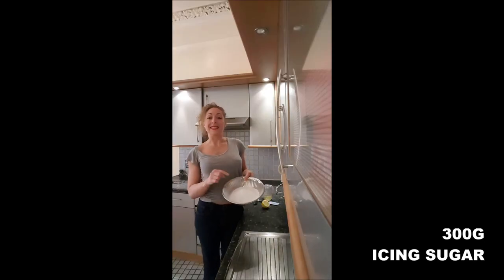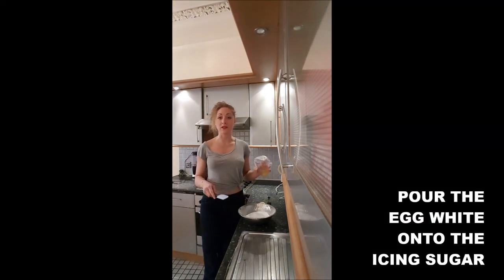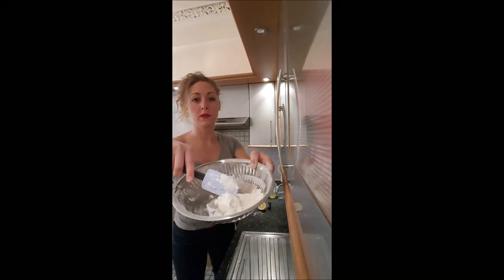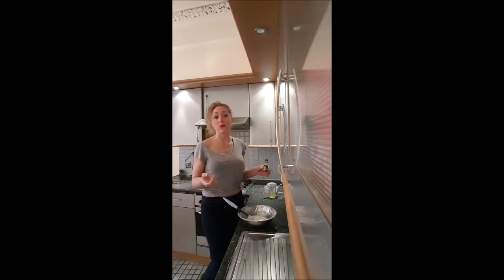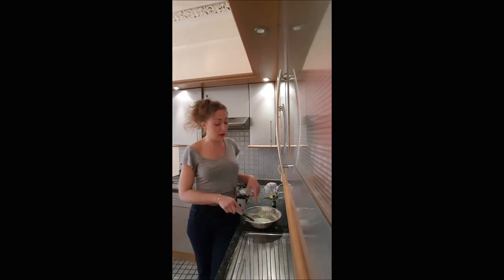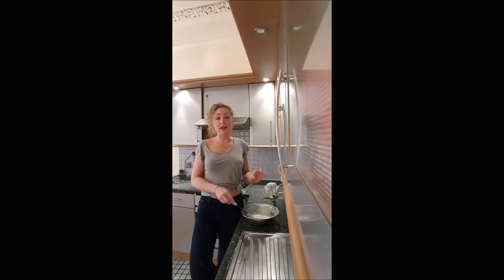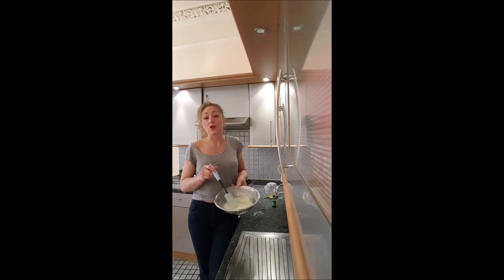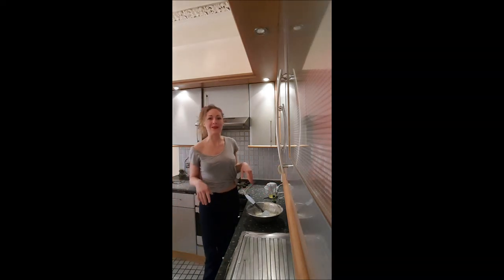ICING MIRROR ANY COLOR RECIPE(no gelatin)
DECORATE YOUR CAKES WITH AMAZING LEMON TASTE, COLORS AND SHINING AND WITHOUT GELATIN WITH AN IMMEDIATE EFFECT !

1 WHITE EGG
300G TO 500G ICING SUGAR(500G IF USED ON A CREAM)
HALF LEMON
FOOD COLORING(DISPENSABLE)

LEAVE IT REST MIN 15MIN BEFORE SERVING.

ENJOY AND BE CREATIVE!